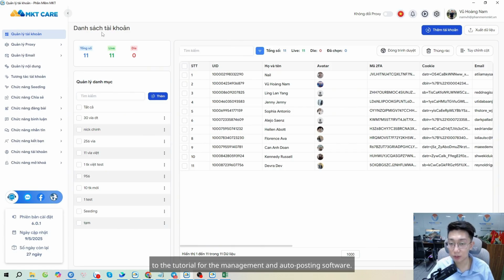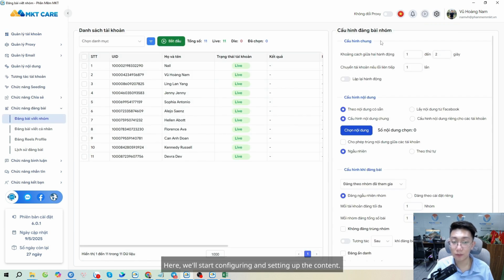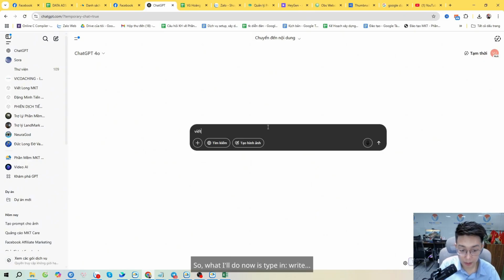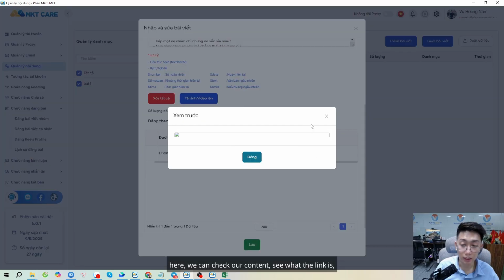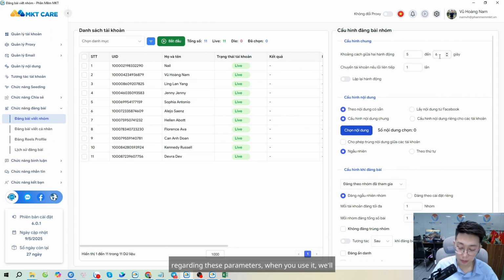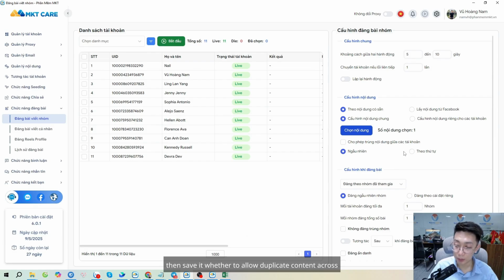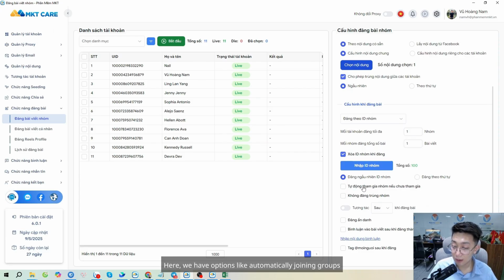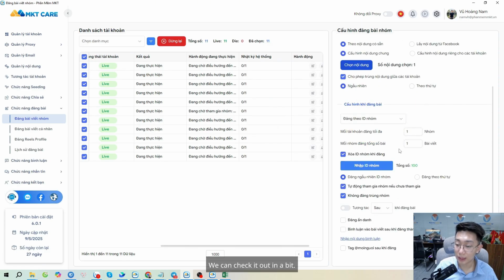multiple facebook accounts auto posting software 2026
How To Auto Post Multiple Times On Facebook In 2026
In this video, I introduce a powerful tool for auto posting content across multiple Facebook accounts, helping you manage your facebook marketing efforts more efficiently. This automation software allows you to schedule posts and perform various tasks, essentially acting like a digital staff member for your online presence. Learn how this tool autopost feature can help you scale your operations without manual work.